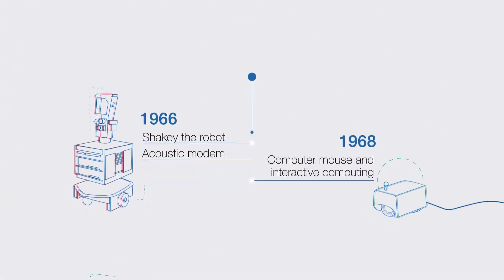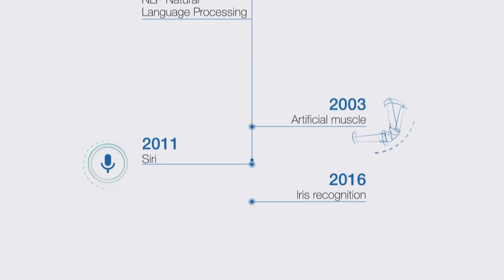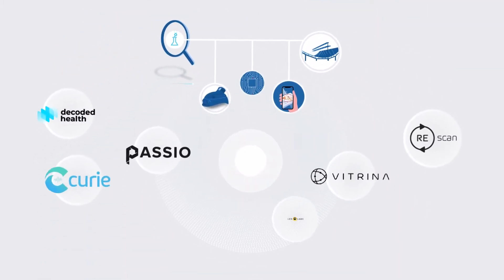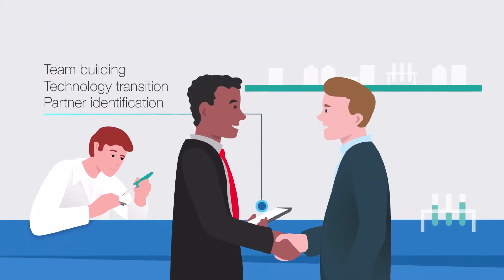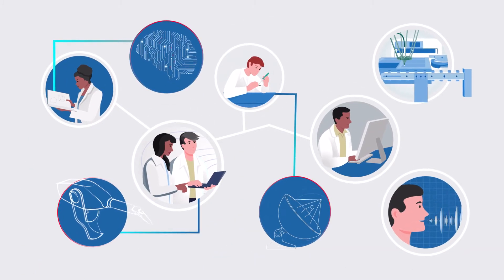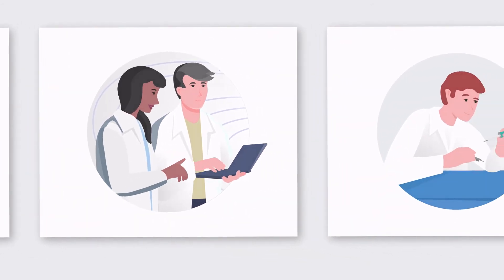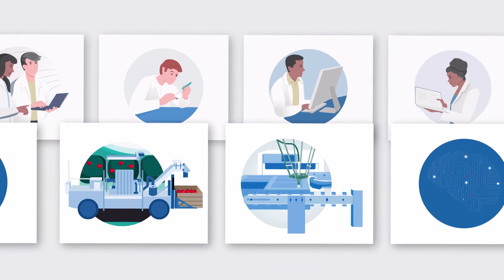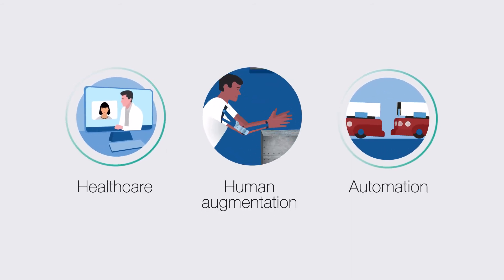SRI Ventures: We invest in big ideas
At SRI Ventures, we invest in big ideas. With a 75 year history of developing and commercializing deep technologies and over 50 ventures launched, SRI International has a proven track record of spinning out successful ventures.

SRI transitions deep technology from our labs to startups, creating ventures that make the world safer, healthier and more productive. We guide ventures from concept generation and team building all the way through seed funding and launch. All while providing them access to SRI’s robust research and development, lab technologies and unparalleled network of researchers, developers and innovators.

We believe that by bridging the gap between research and applied science with the right contribution of cash, intellectual property, networking opportunities and technology, entrepreneurs can create innovations with major real-world impacts. Our spin-outs fall within three themes: healthcare, human augmentation and automation. We’re looking to invest in passionate entrepreneurs who want to solve society's biggest challenges.

Are you ready to take a leap?

At SRI, we’re inventing a better future together.